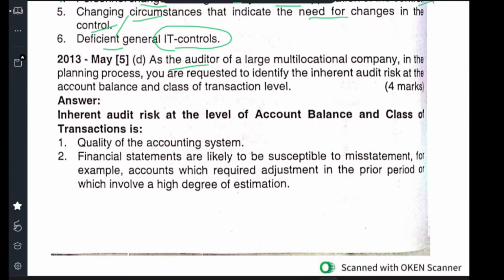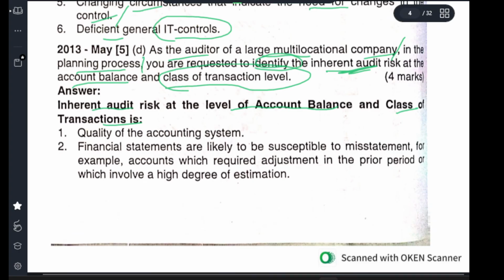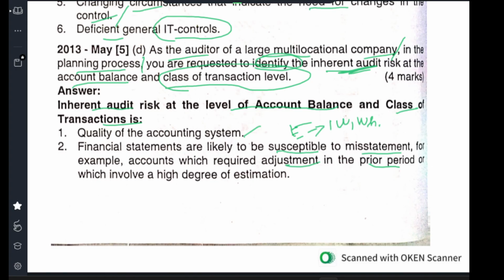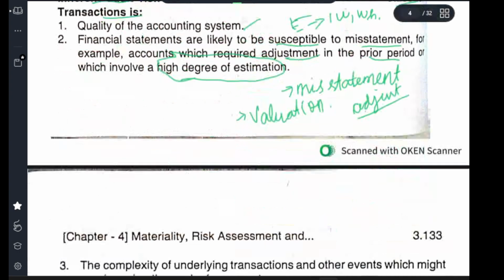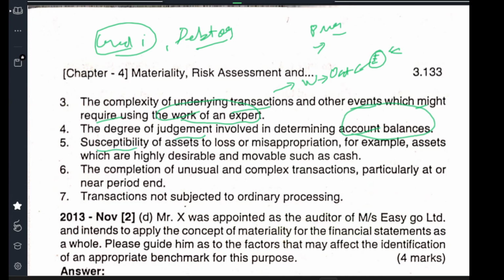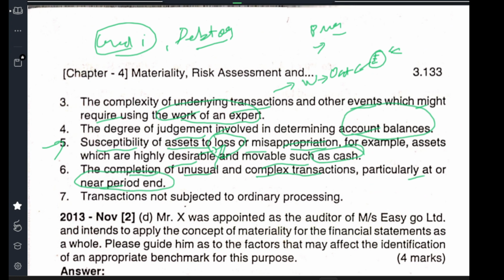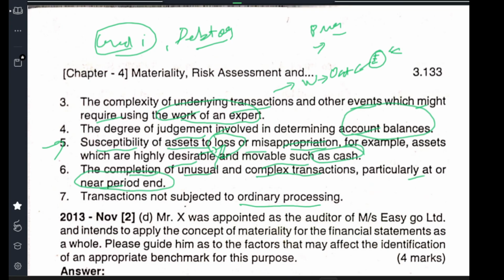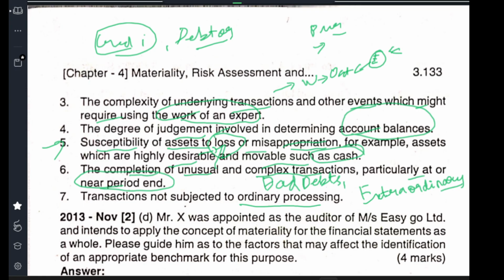Inherent Risk at level of account balance